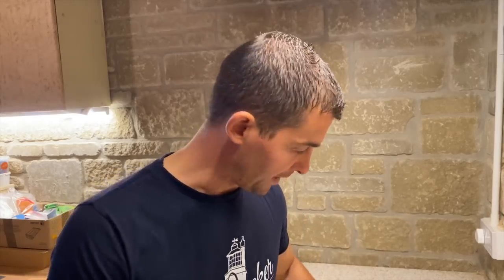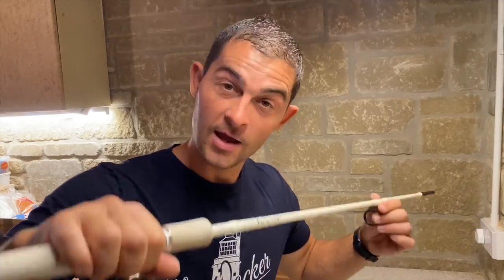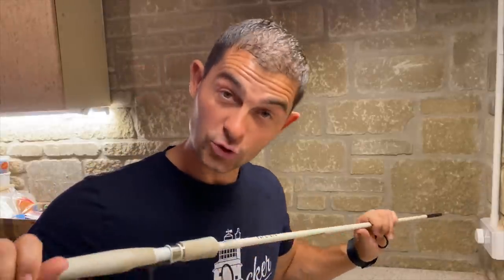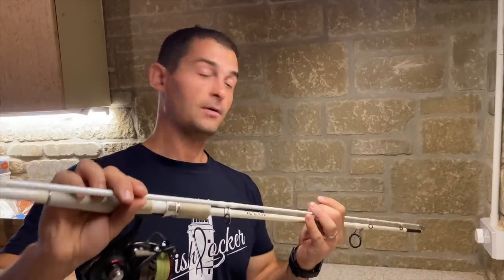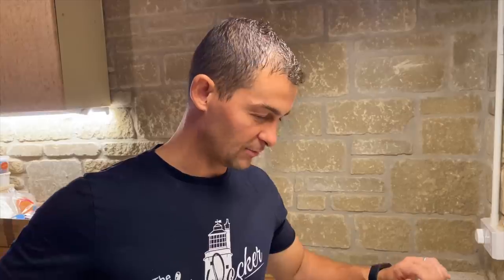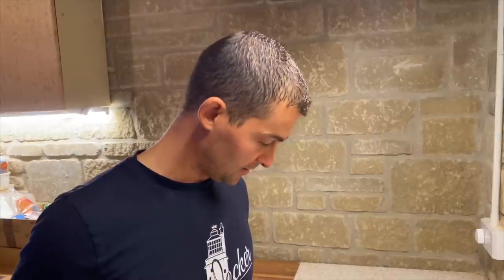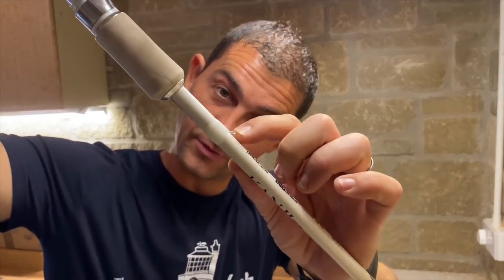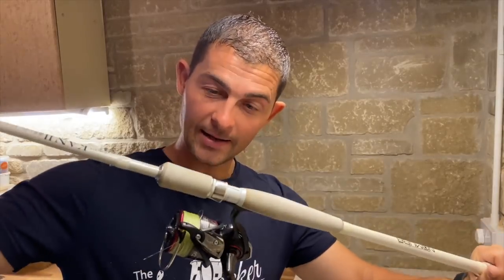Fishing Tackle Review - Nomura Kanji Fishing Rod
Here is my honest review of the Nomura Kanji 2.4m 40-80 gram fishing rod. I have been using this rod in as many scenarios as possible and have found it to be a brilliant rod. As I explain in the videos is matches well to a 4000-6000 sized reel, it casts well and has a very responsive bend when under load.